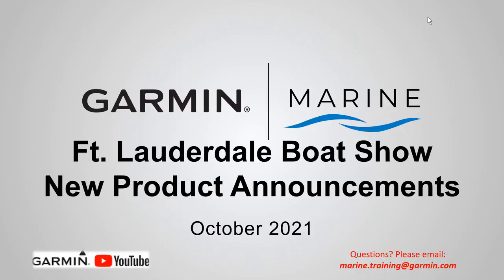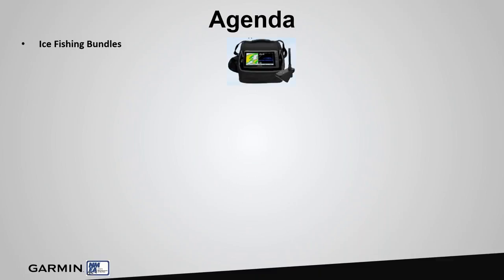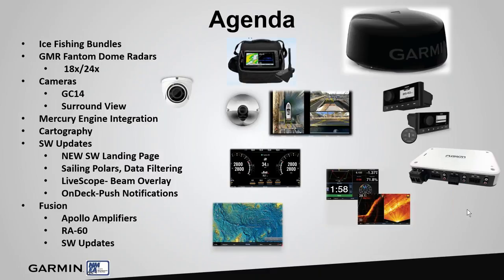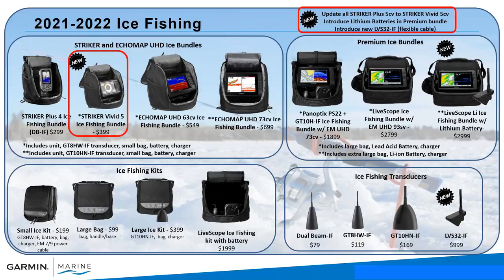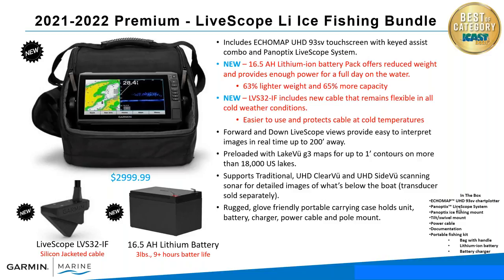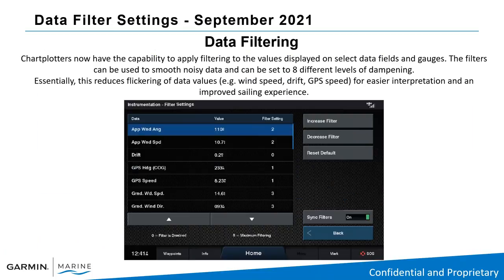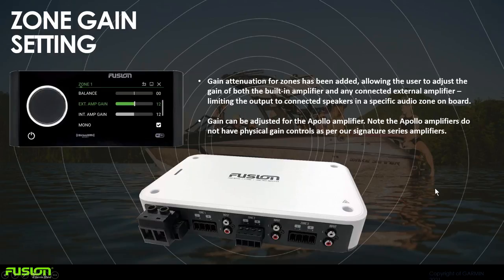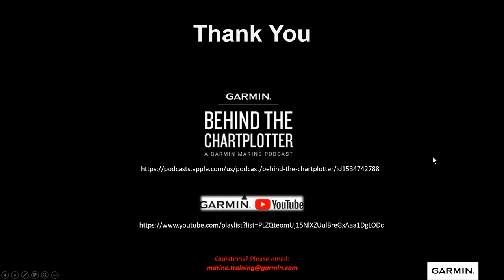Garmin Marine Webinar – FLIBS Announcements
In this webinar the Garmin marine team gives an overview of new products and updates featured at the 2021 Fort Lauderdale International Boat Show — including the new Fantom™ series dome radars, ice fishing bundles, marine cameras and more.
About Garmin: Engineered on the inside for life on the outside, Garmin products have revolutionized the aviation, automotive, fitness, marine and outdoor lifestyles. Dedicated to helping people make the most of the time they spend pursuing their passions, Garmin believes every day is an opportunity to innovate and a chance to beat yesterday.